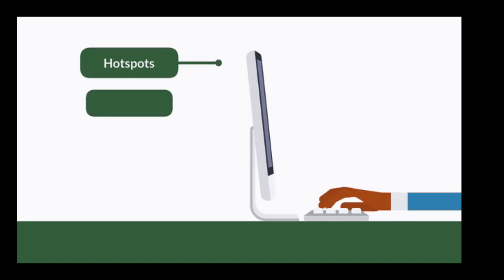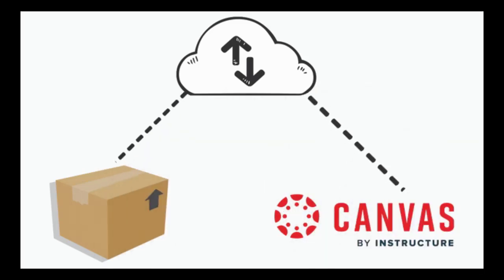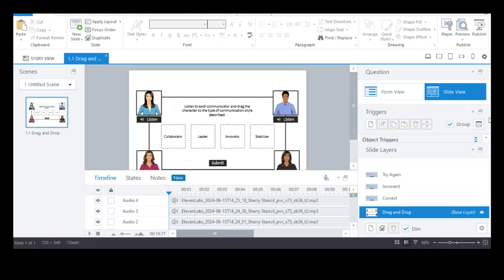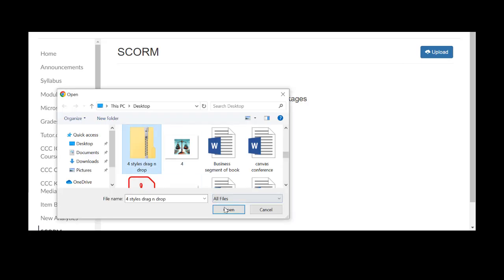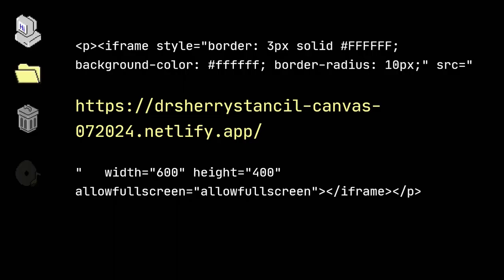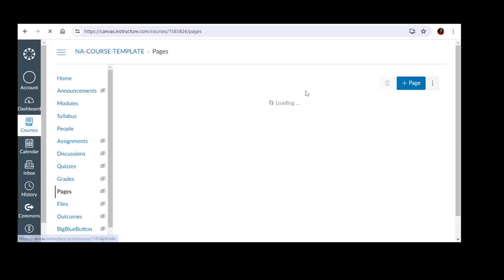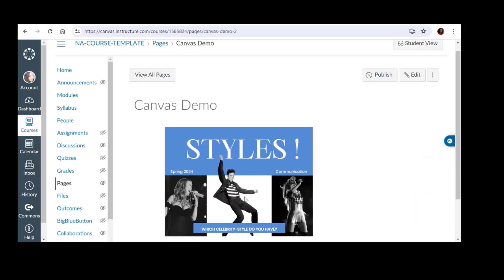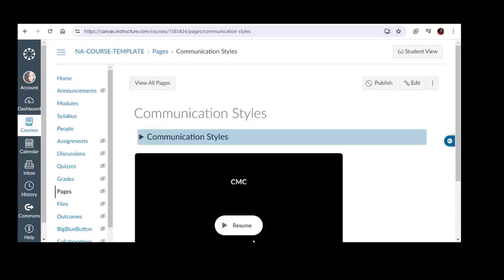Canvas Upload Tutorial: SCORM and Web Interface Made Easy